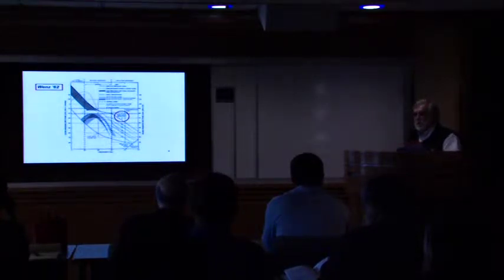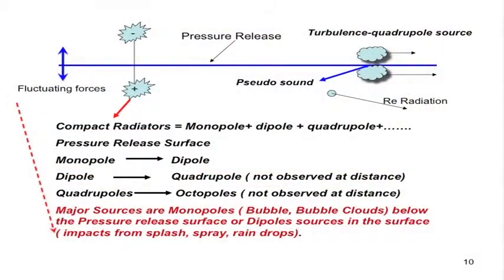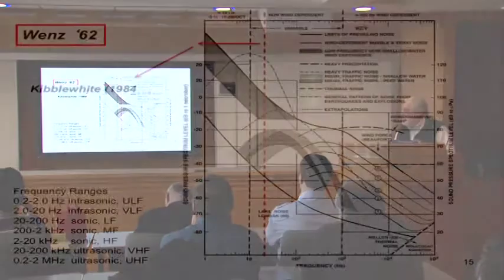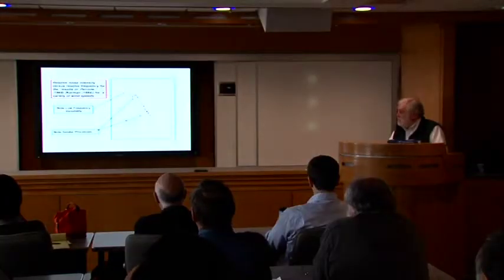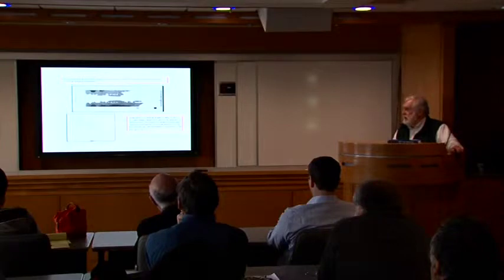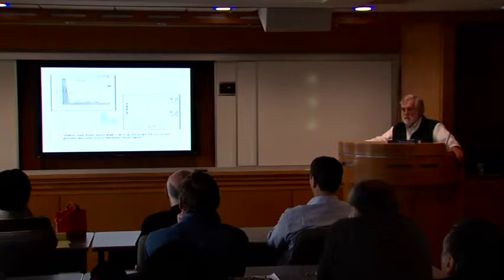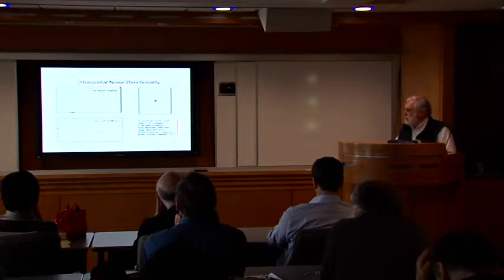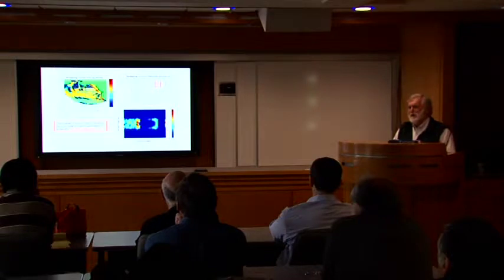Bill Carey ambient noise seminar at WHOI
This seminar for the Applied Ocean Physics and Engineering Dept. at WHOI  was Prof. Bill Carey's last public appearance.